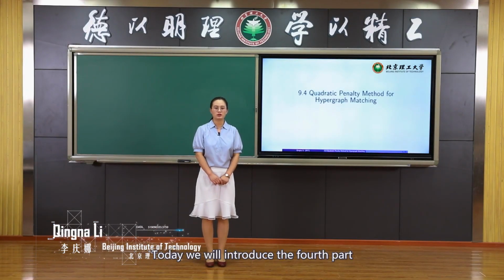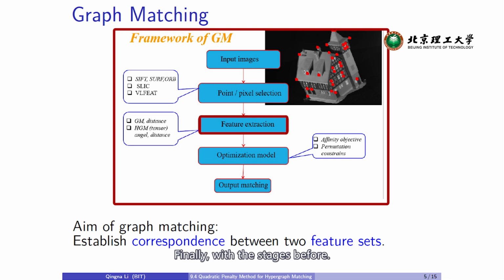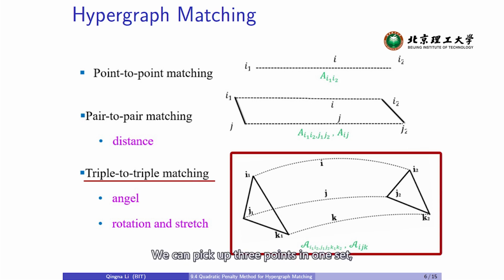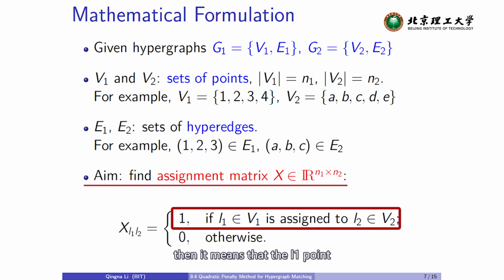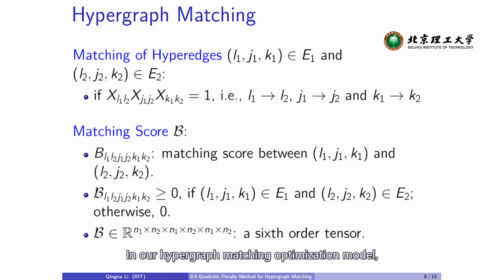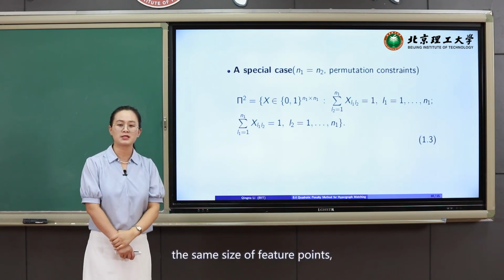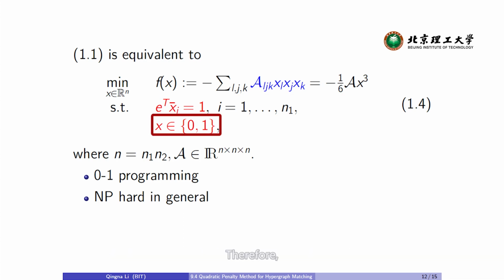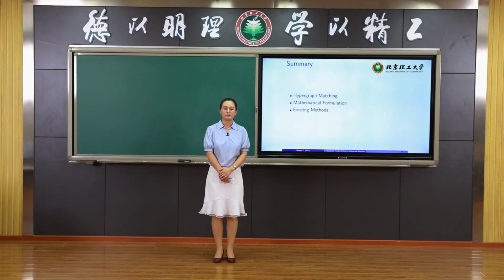现代优化方法 9.4